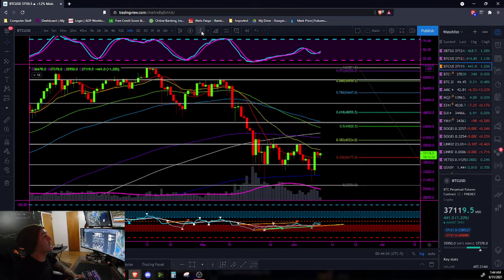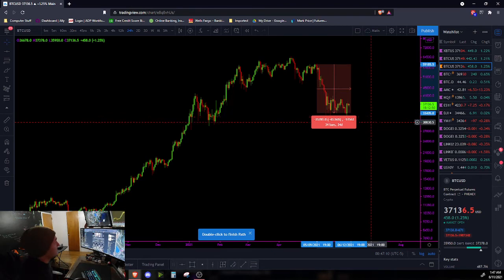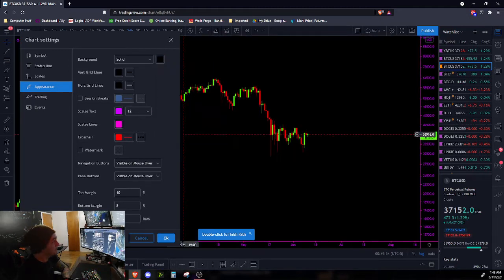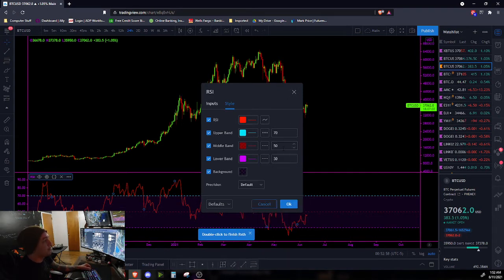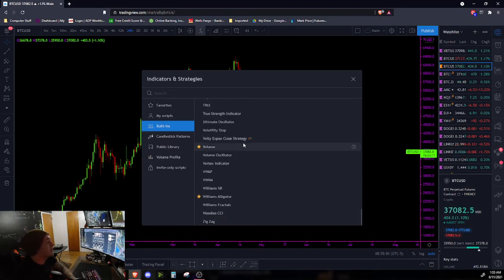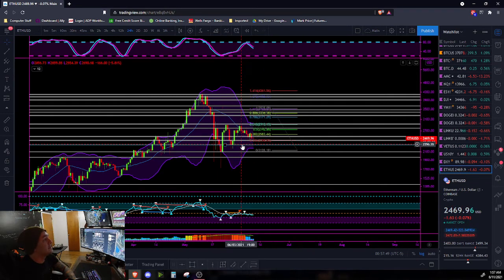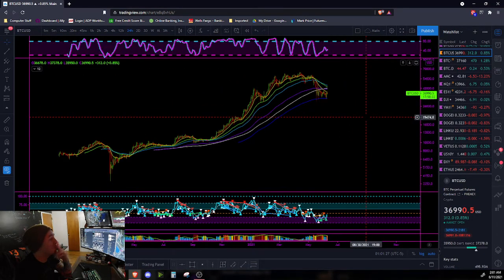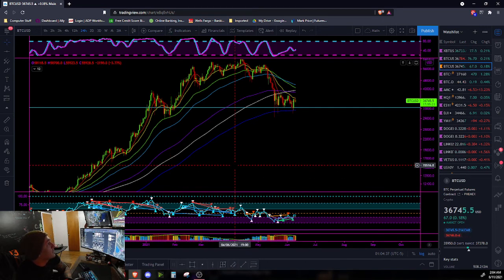Trading View Tutorial!!!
Welcome back to the channel everyone! I received a request to show a tutorial on Trading View. This is that tutorial. Beginners beware, Trading View is confusing and takes time to get used to.